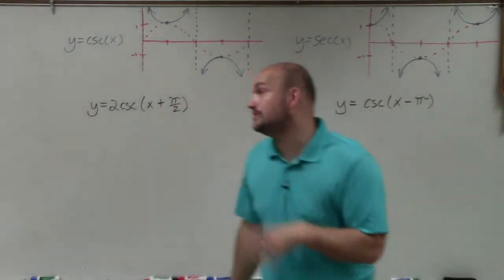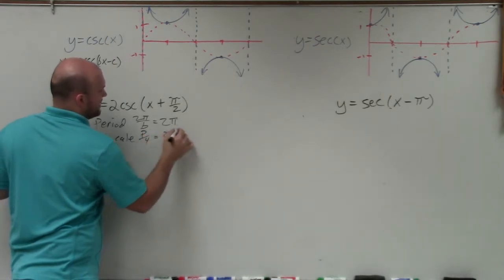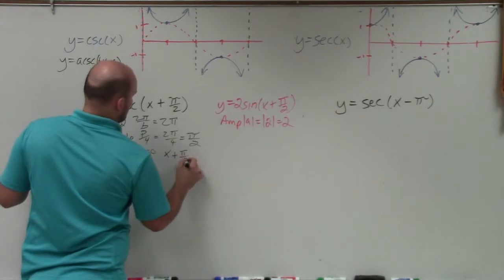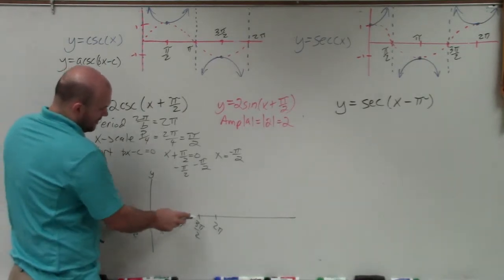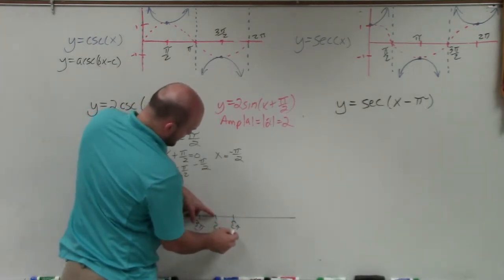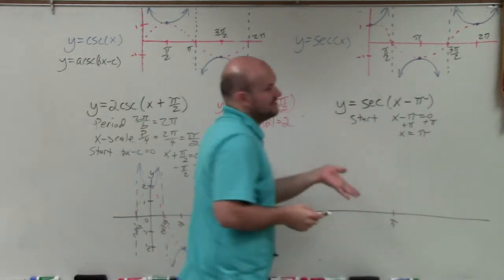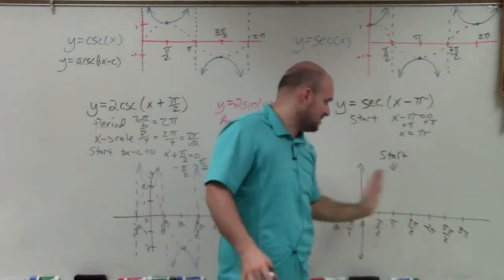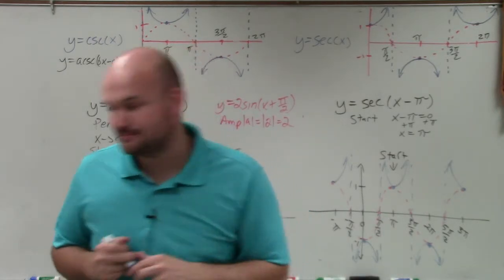Master graphing cosecant and secant with a phase shift